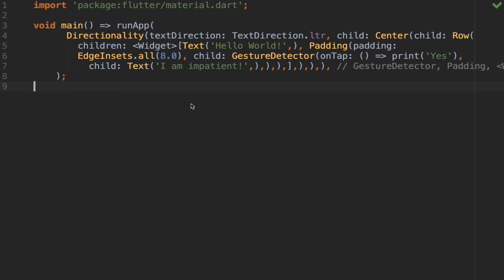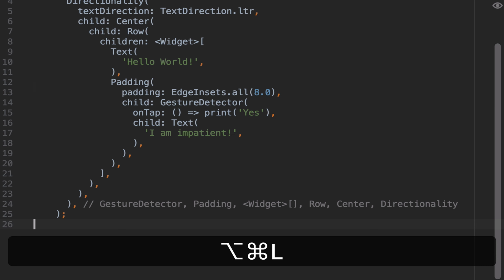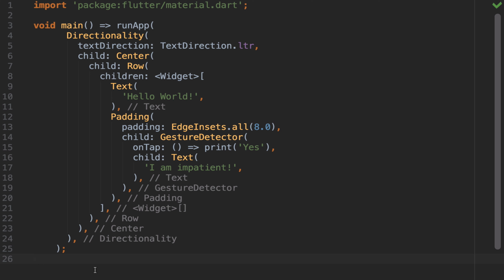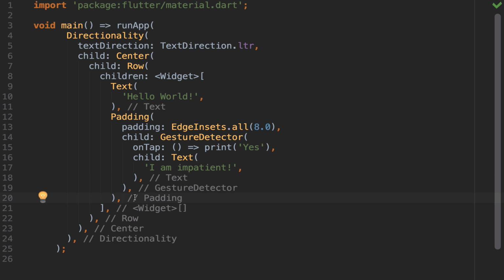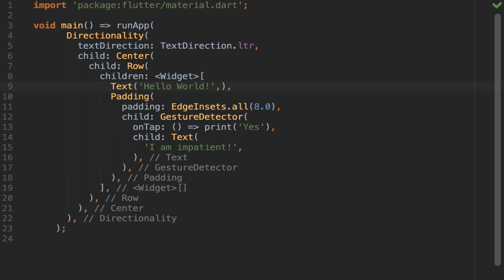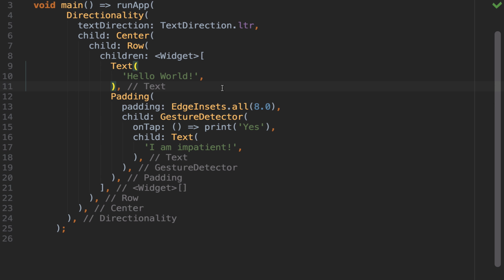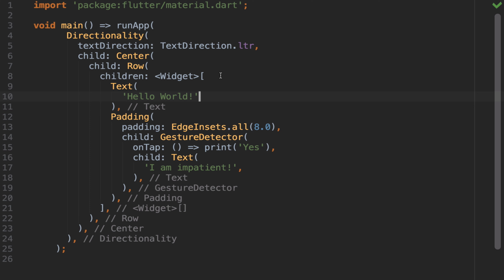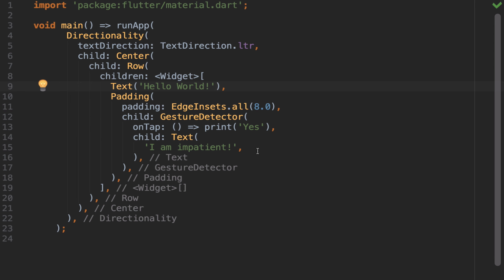Flutter for the Impatient - 5 - Pro Tips - Autoformat Code The Right Way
The comma before the close parentheses plays a critical role in autoformat.
Never manually format your code again with this pro tip.